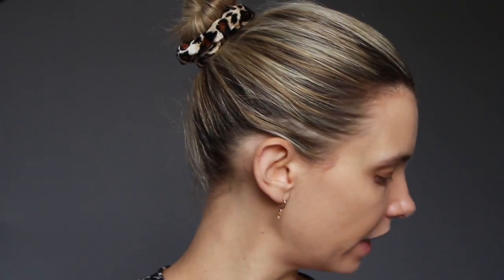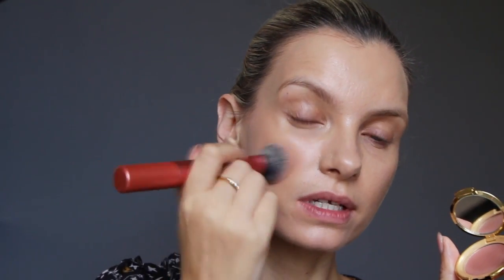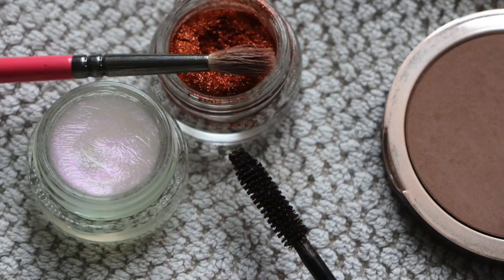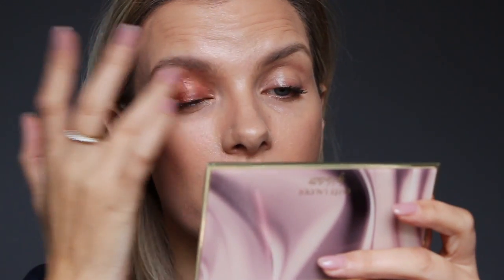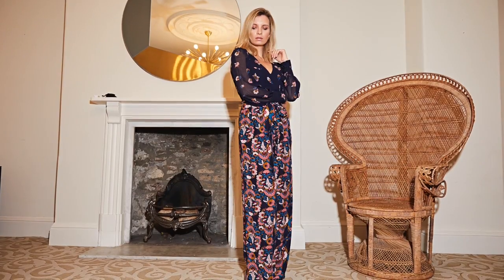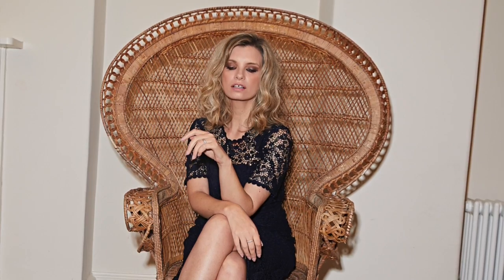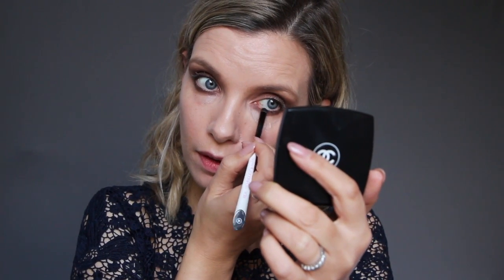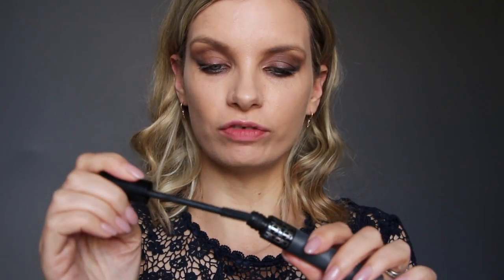Makeup Tutorial: 3 Grown-Up Party Looks You Need To Know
This video contains a paid advertorial for Boden - watch my fashion video with them

This does not affect my content in any way and does not cost you anything, but you are most welcome to Google the products on a new page if you prefer. Products are press samples unless otherwise stated in video or description and are provided with no obligation to review.

Look One: Red Lip

L’Oreal Infallible Pro Glow Foundation in 203*

Real Techniques Foundation brush from Everyday Essentials Set*

Max Factor Lip Liner in Red Rush*

Look 2: Grown-Up Glitter

Eye Gloss and Glitter from the By Violette collection, Estee Lauder*

Look 3: Modern Smokey Eye

Black Eyeliner limited edition Chanel from 2017